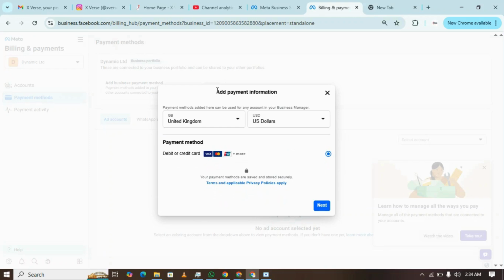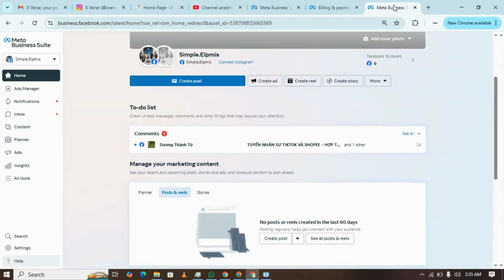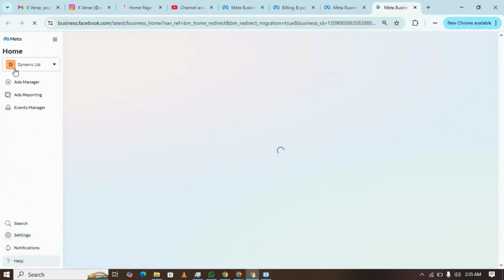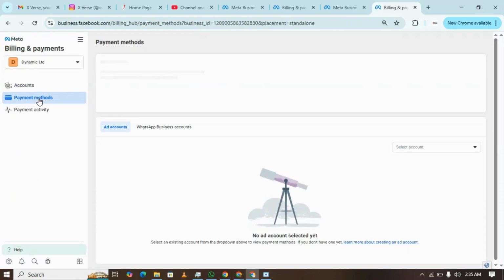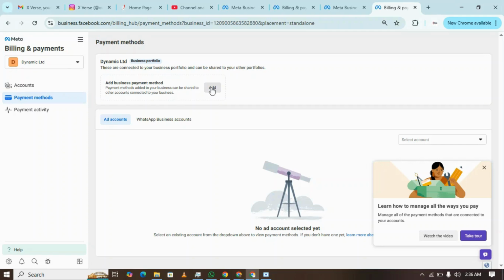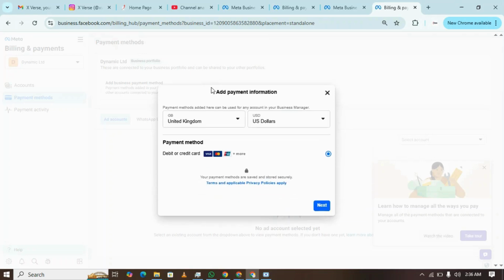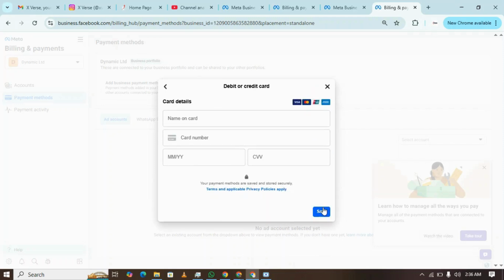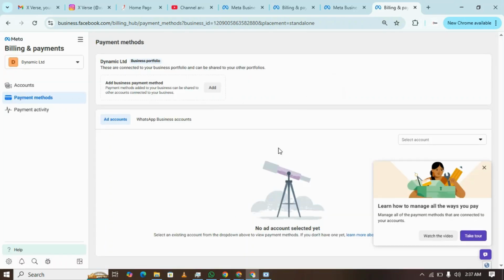How to Add Payment Method in Facebook Business Manager | Fix Payment Issues & Set Up Ads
💡 Learn how to add a payment method to your Facebook Business Manager or Ad Account in 2024! Whether you're setting up your first ad or fixing a payment issue, this step-by-step guide will help you easily add credit/debit cards, PayPal, and other payment options to your account.

📌 Topics Covered:
✅ How to access Facebook Business Manager
✅ Step-by-step guide to adding a payment method
✅ Common payment errors & how to fix them
✅ How to remove or change a payment method